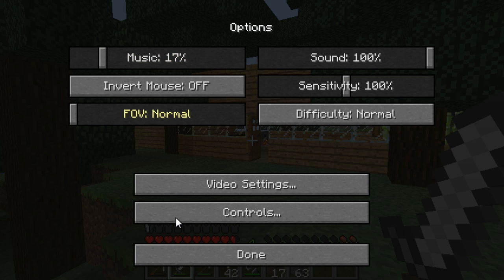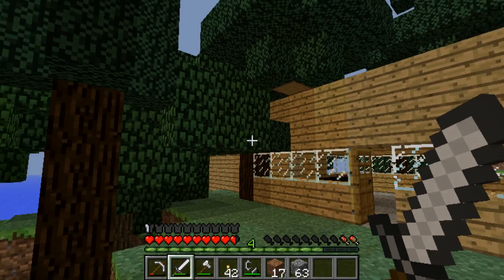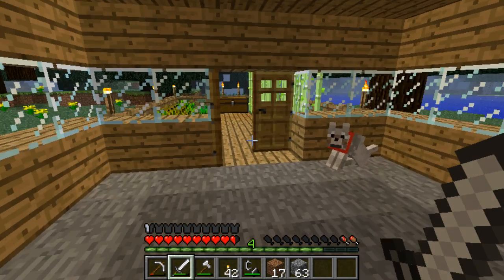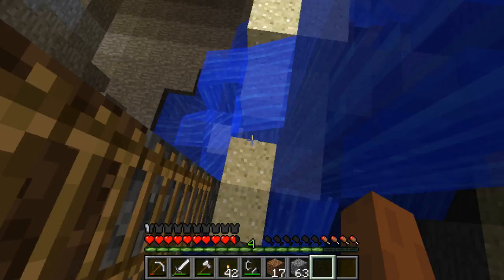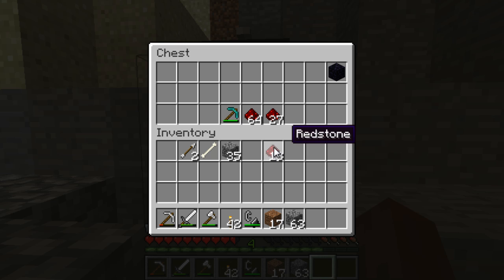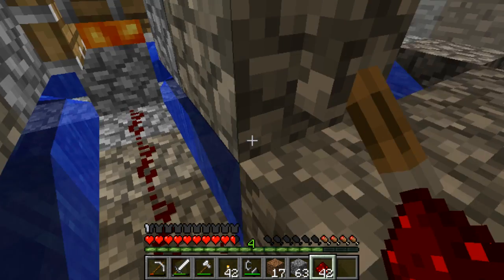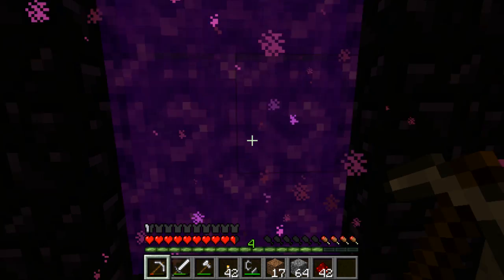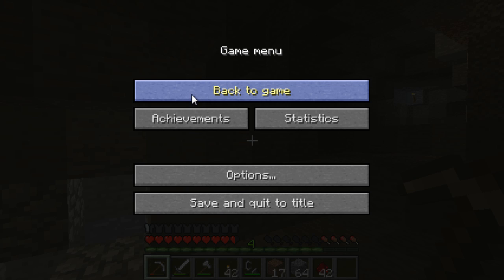Minecraft: Building a Tranquil Map Episode 3: Take a Tour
Guys I'm changing a few things up in this series until I get a better computer. I still hope you guys enjoy the video anyway. I have more great videos on the way! Thanks!